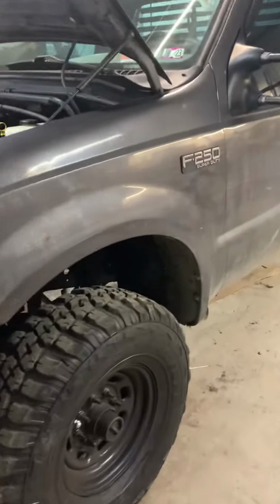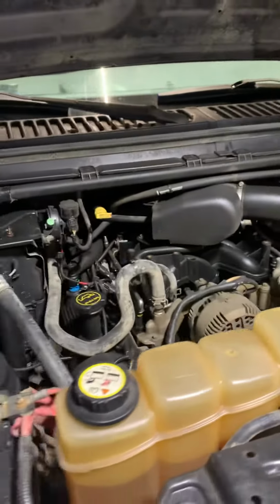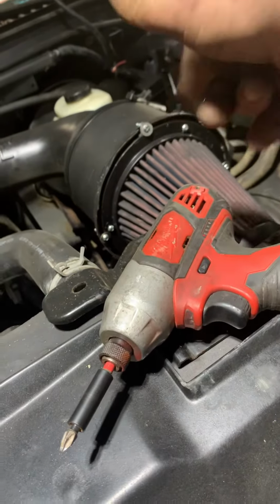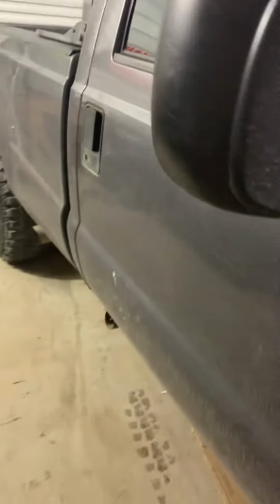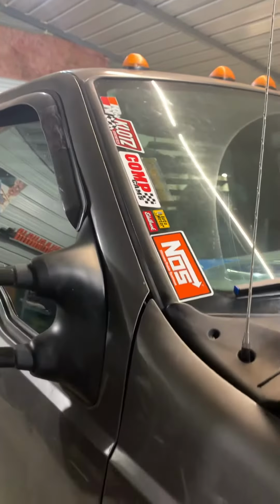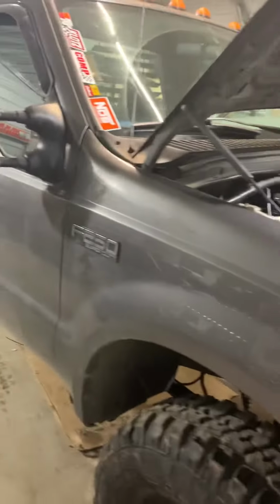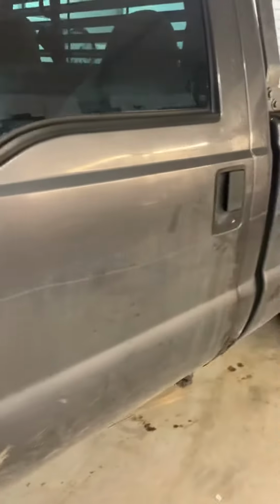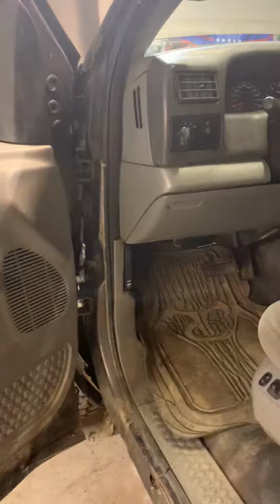The new daily super duty￼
Just some Material till I get going